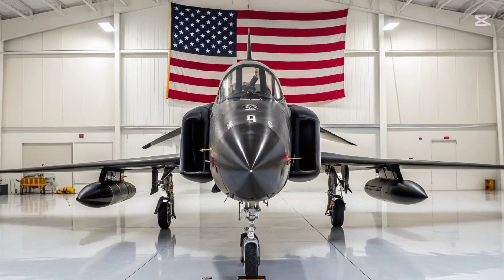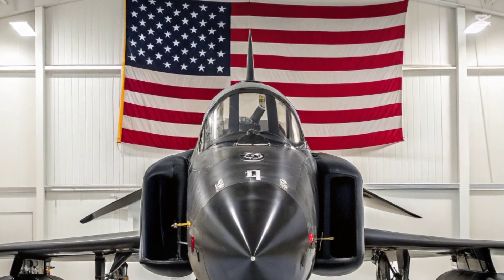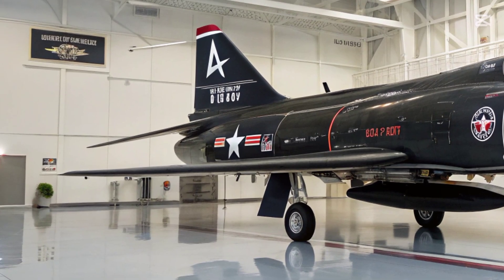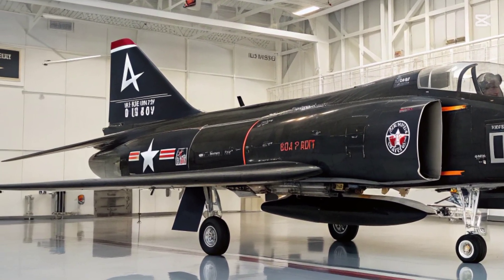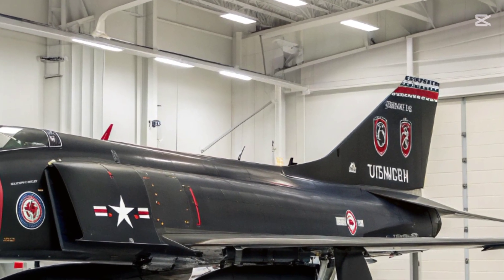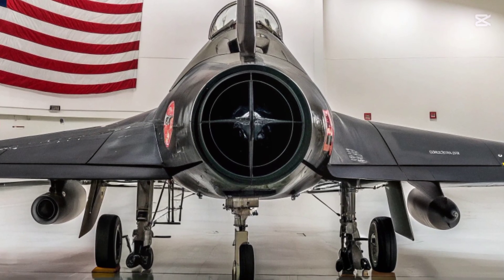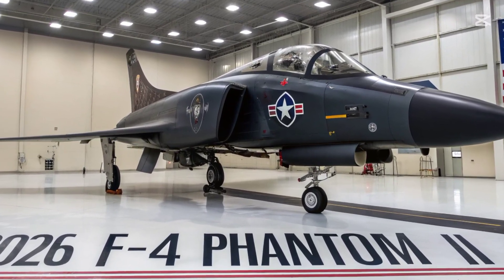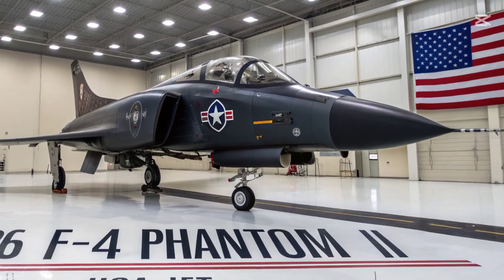F-4 Phantom II 2026 – The Legendary Fighter Reborn for Modern U.S. Airpower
The 2026 F-4 Phantom II upgrade transforms America’s iconic jet into a fully modern combat platform. With new AI-enhanced avionics, AESA radar, advanced sensors, stronger engines, and compatibility with today’s top weapons, the Phantom returns as a powerful multirole asset for U.S. operations. This update blends classic strength with cutting-edge technology, proving that the Phantom’s legacy is far from over.